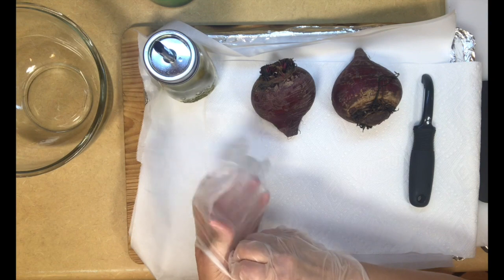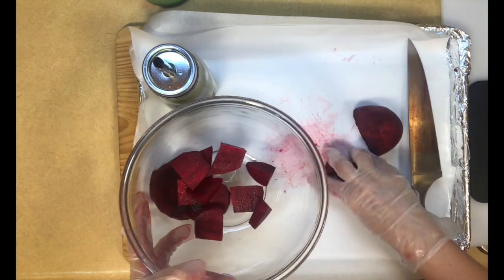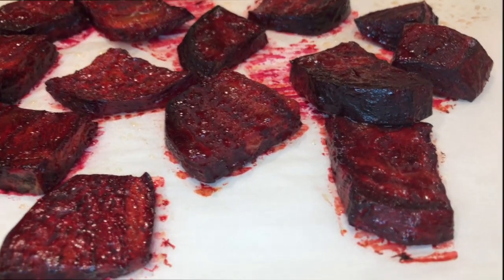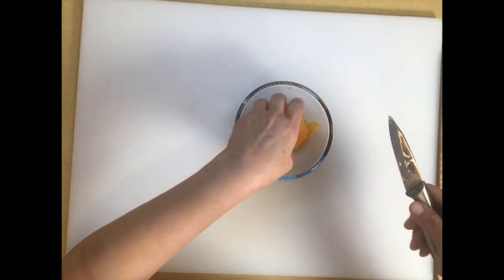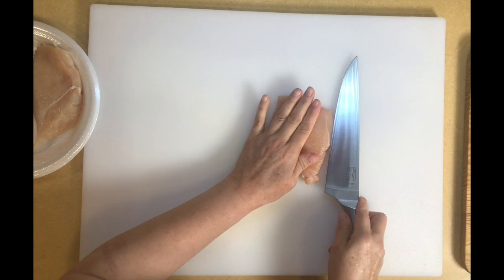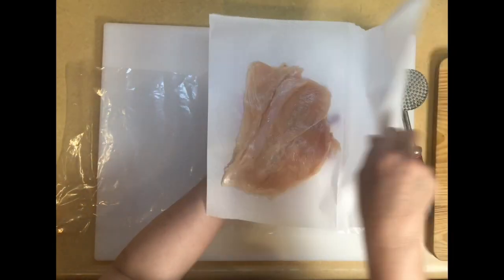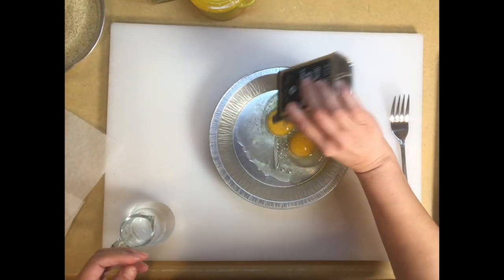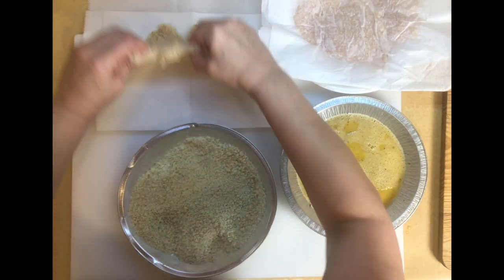Chicken, Roasted Beets and orange wedge salad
A very tasty salad, with so many flavors. Give it a try you will love it.
Visit me on my FaceBook page @virtual kitchen with Laura
Friendship Mail?